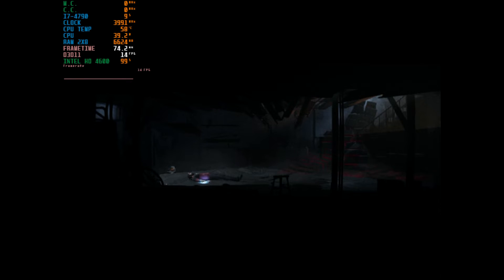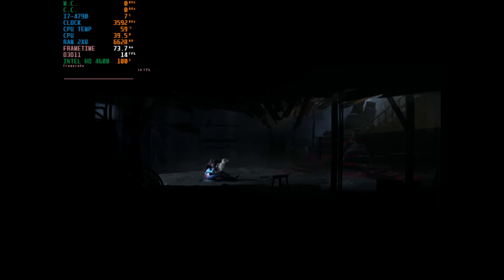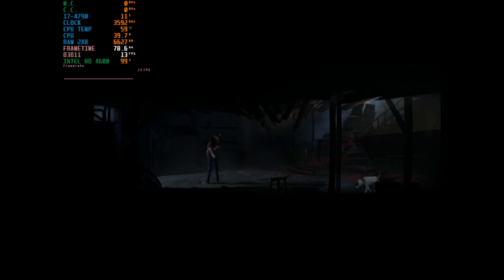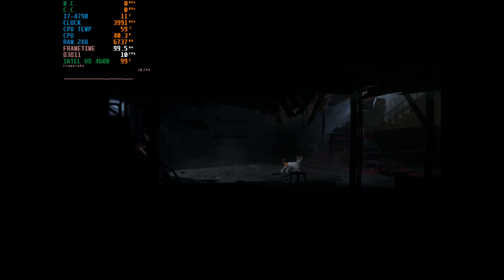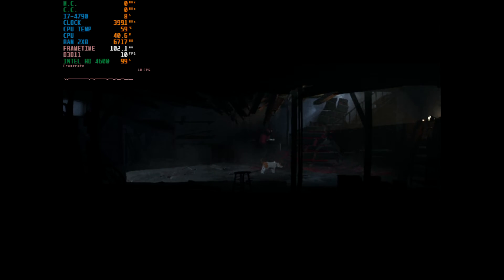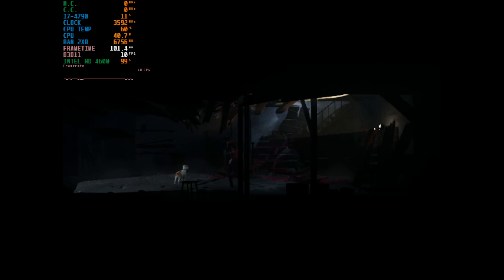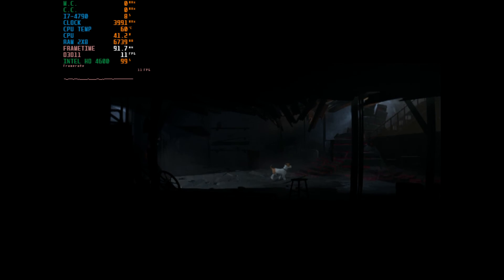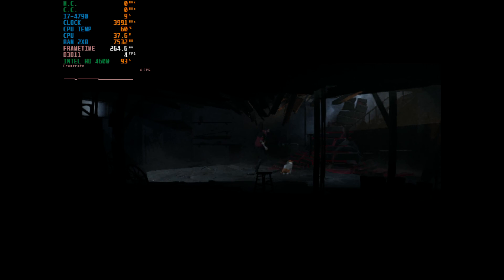Somerville Intel HD 4600 (Low End Pc)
intel core i7-4790
3.4ghz 16gb ram dual channel 2x8 ddr3 1600mhz